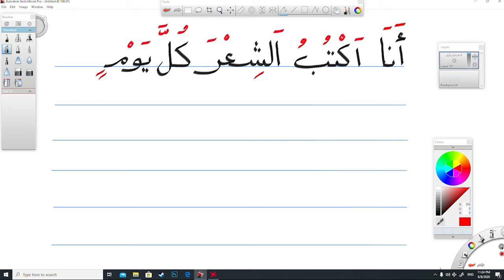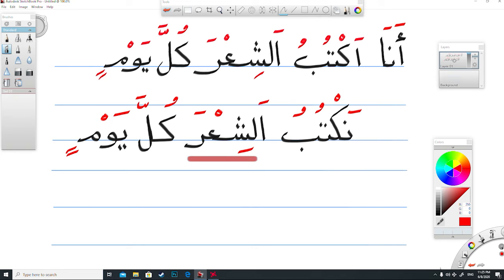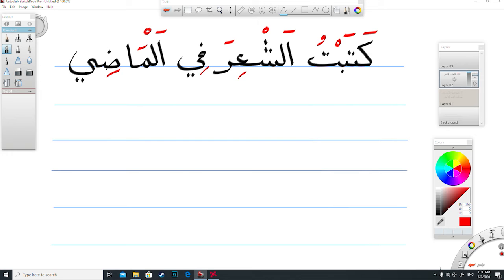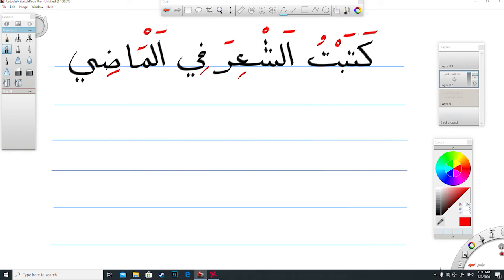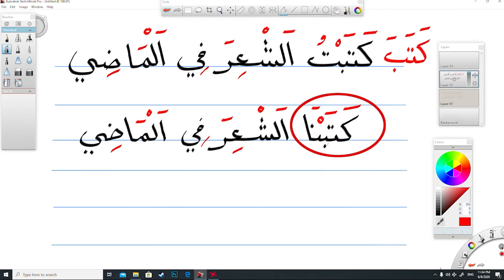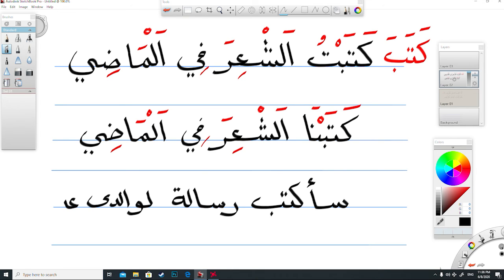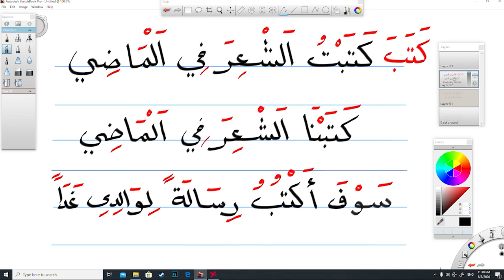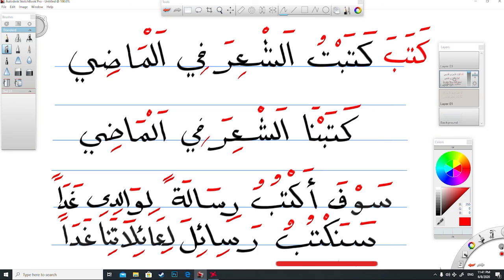Arabic tenses made easy-part 2